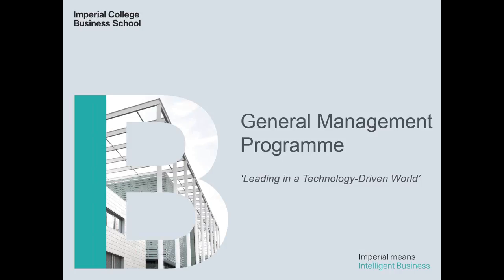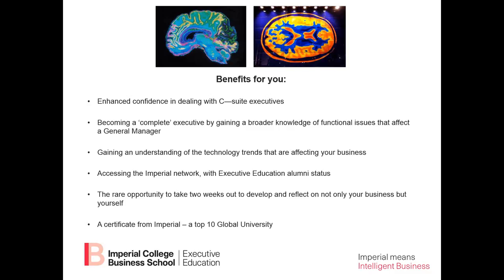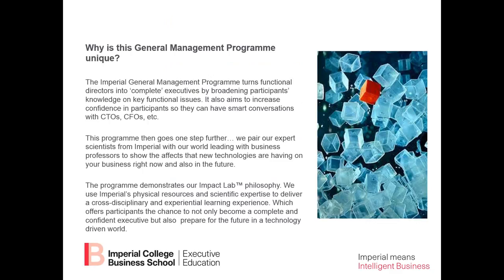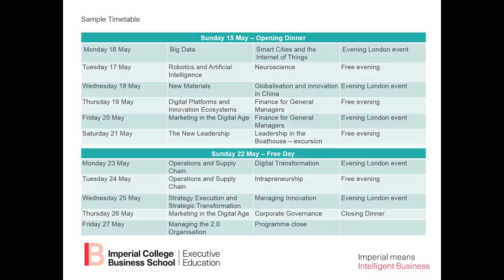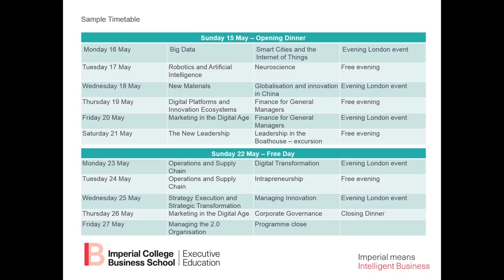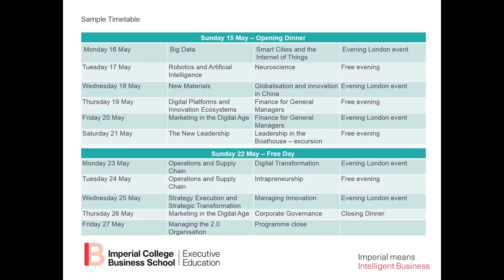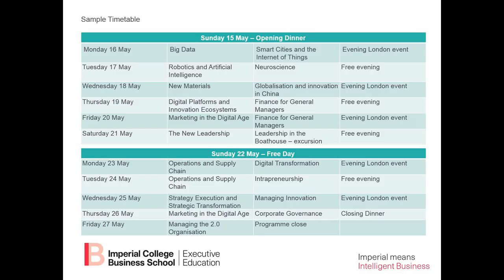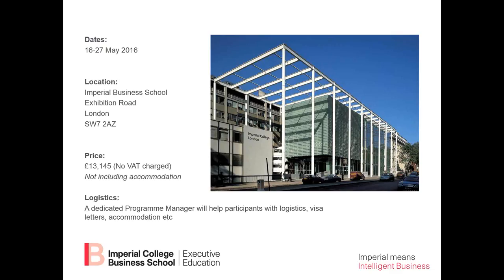The General Management Programme online information session 15 April 2016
Find out more about the General Management Programme at Imperial, including what will be covered and who it is suited to.